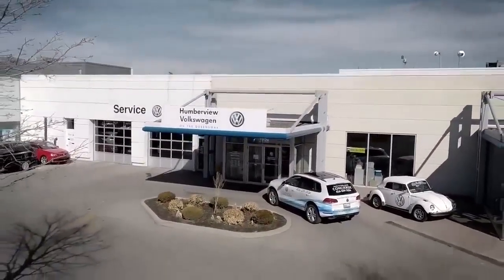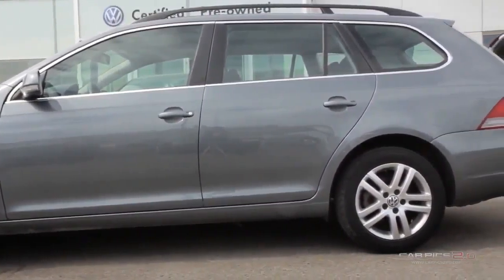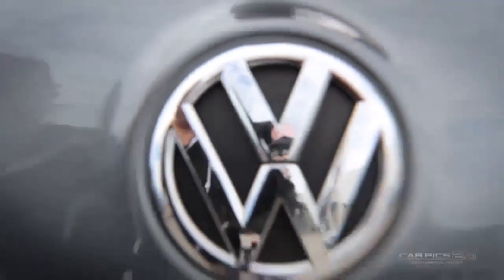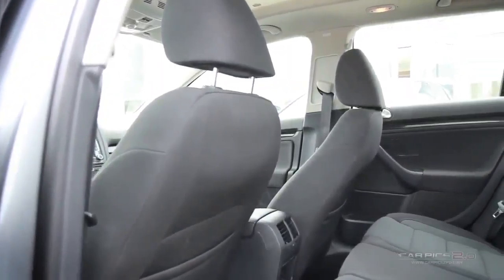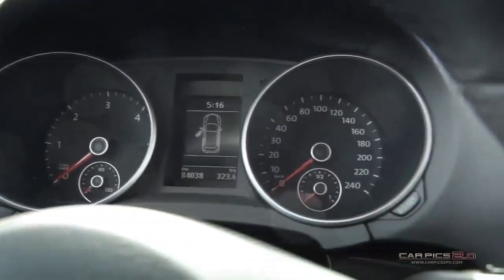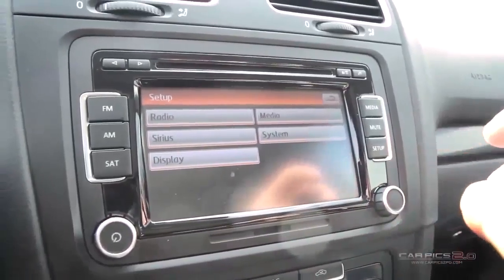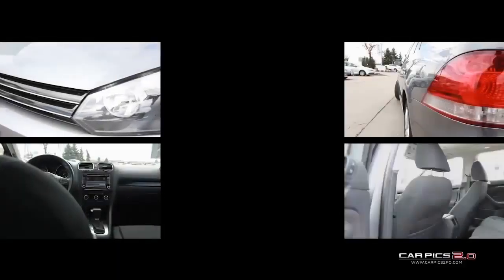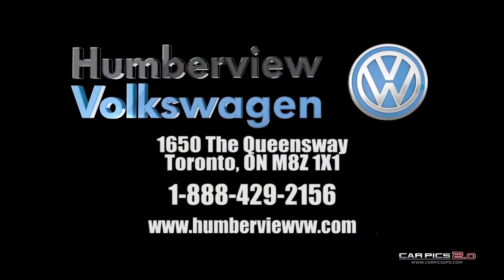Humberview Volkswagen | 2011 VW Golf Sportwagon | 3VWPL7AJ3BM644675 4675P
Welcome to Humberview Volkswagen where today we are looking at a 2011 Volkswagen Sportwagon. Please sit back while we give you an in-depth look at this wagon that comes complete with a 4-cylinder, 2-litre engine pushing 140 horsepower and 236 lbs of torque.

The 2011 Volkswagen Golf Sportwagon has excellent cargo space, reliability, and practicality with a quiet cabin, elegant interior, and a solid performance for excellent handling.

Please Visit ‪ for more information!
Or visit our showroom in Etobicoke, Toronto, Ontario.

3VWPL7AJ3BM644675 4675P 11VW GOLF SPORTWAGEN